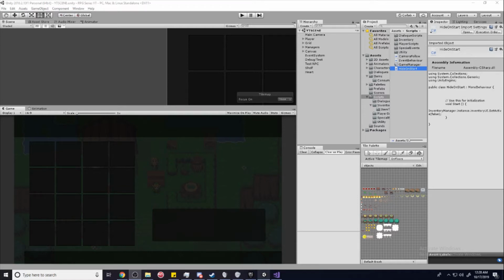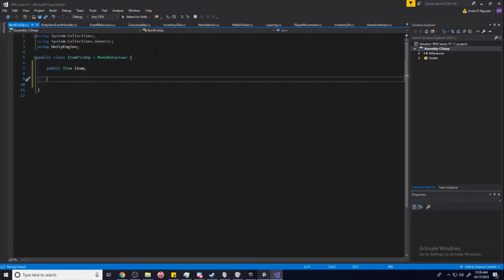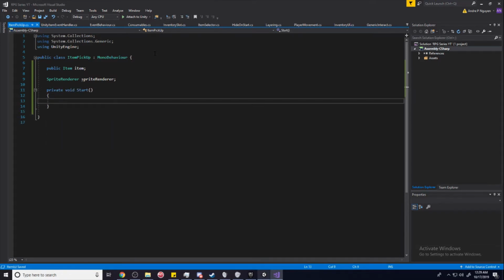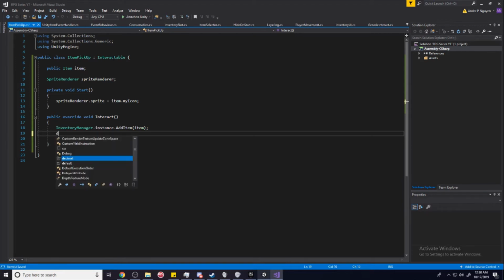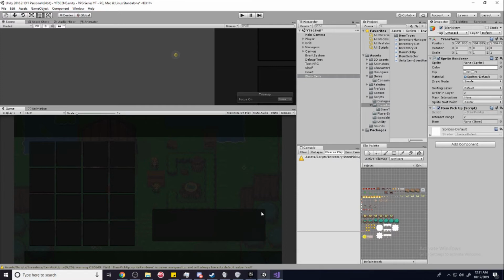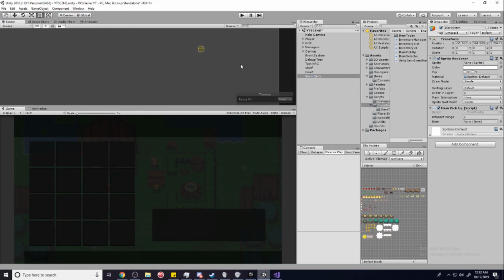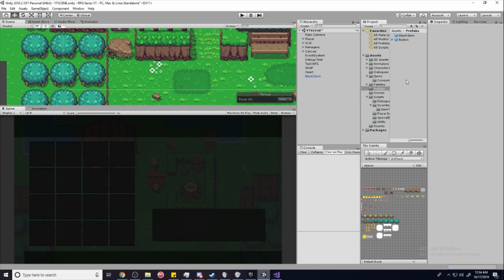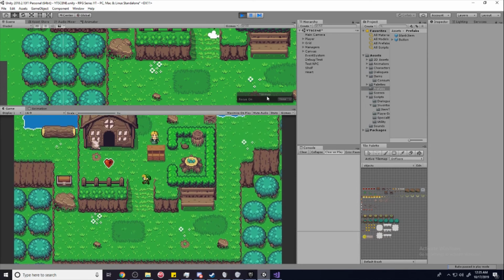Picking Up Items - Advanced Inventory System - BOTW Style Part 05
What good is an inventory system if you cant pick up items?